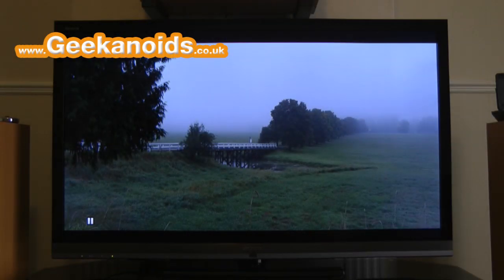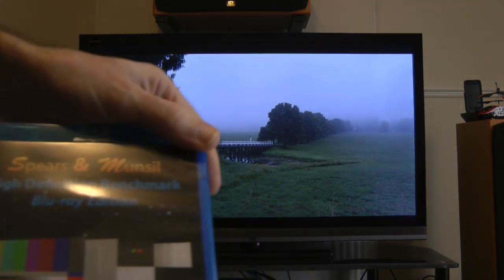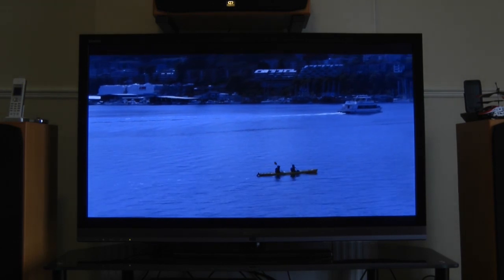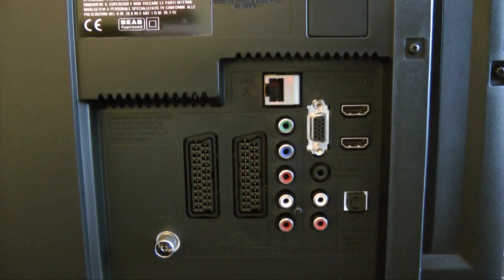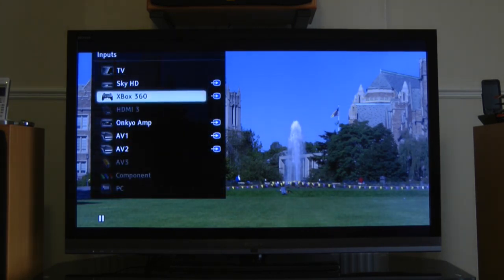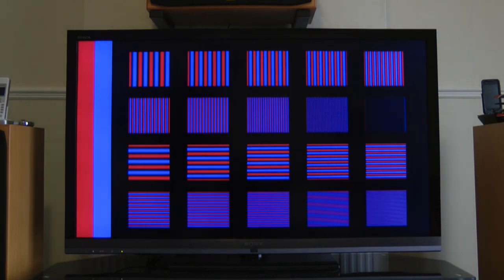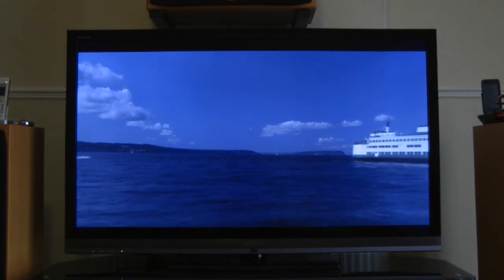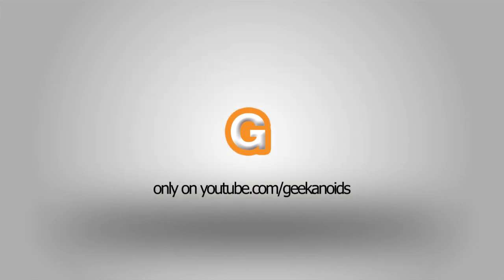Sony KDL46EX713 LED TV plus Spears & Munsil BluRay Review